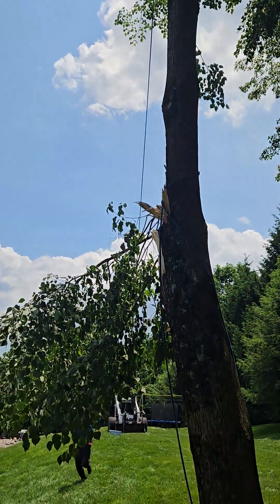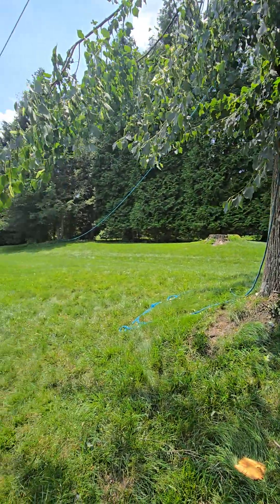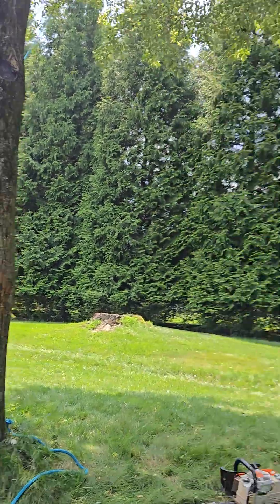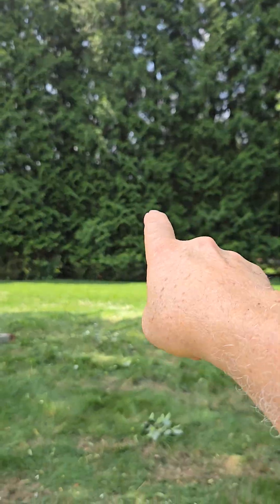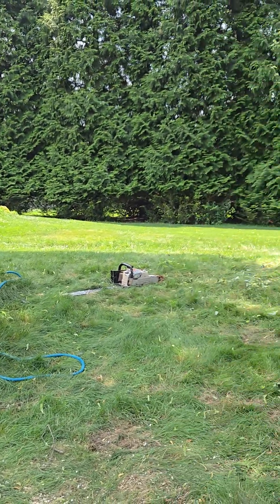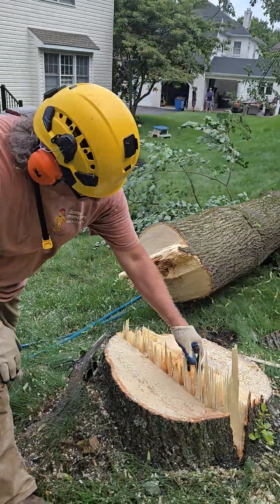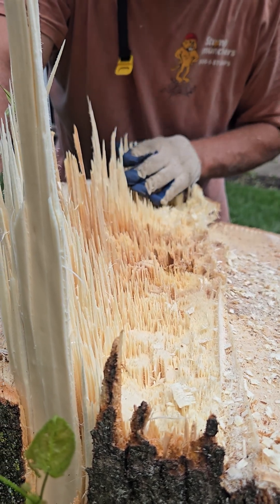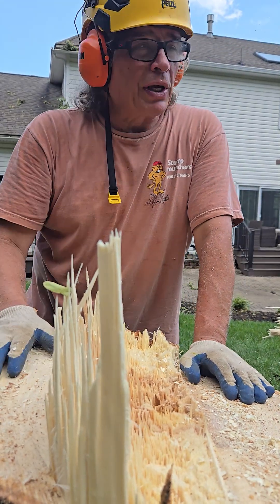THROWING EVERYTHING TO MY ADVANTAGE FALLING A BACKLEANER details in description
This is a perfect example of how I like to throw everything to my advantage when falling trees.

1) Pulling hard back leaners directly against the lean, rather than to the side of the lean
2) Pulling with equipment, skid loader or truck
3) High pull line set with throw line
4) Pull line set in a basket hitch configuration.  The doubled pull line, with one end tied to an anchor tree and the other end to the loader. The doubled line effectively doubling the pulling force of the loader. Another way of looking at it is that the doubled pull line effectively halves the force on each line, needed to trip the fall.
5) Pretensioning the pull line allows me to see the tree moving before starting the cut, so I know that we have enough force to overcome the back lean. Pretensioning the pull line also allows me to know when to stop the back cut, leaving the hinge as fat as possible. I simply watch the keft of the back cut and as soon as it starts to open up a bit, I stop cutting and call for the pull.
6) Wide open face notch with top (angled) cut first
7) Deep notch, over 40% diameter depth
8) Plate cut: Second cut (floor cut) of notch intentionallly high to open up view of final floor cut, which is slightly below the top cut. When floor cut reaches proper depth, stop cutting and lift bar to beak out plate.
9) Back cut at or slightly above level of of notch.
10) Stop back cut when kerf of back cut starts to open up, walk away and call for the pull
11) examine severed hinge after fall